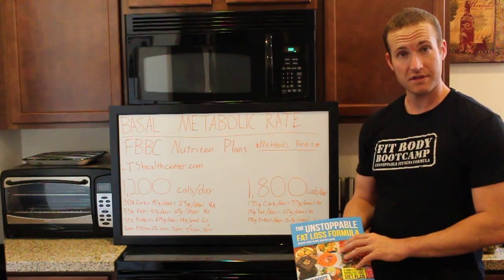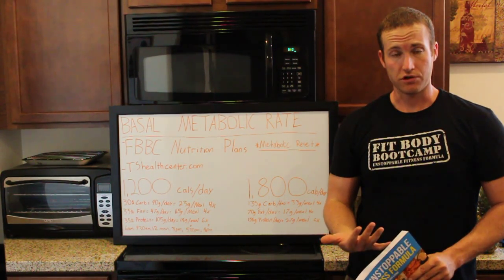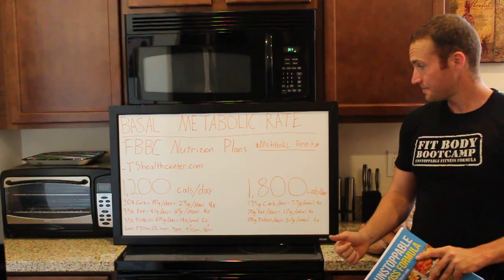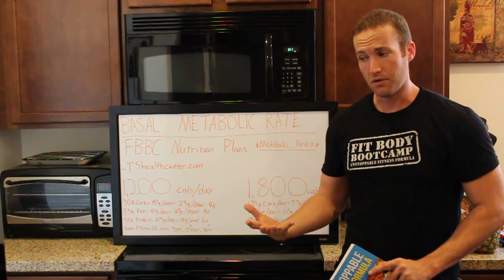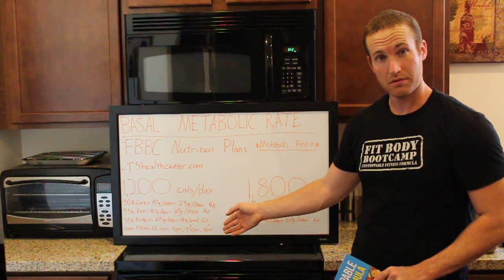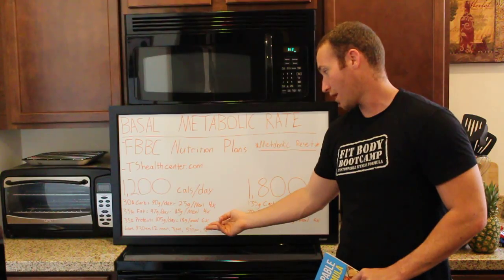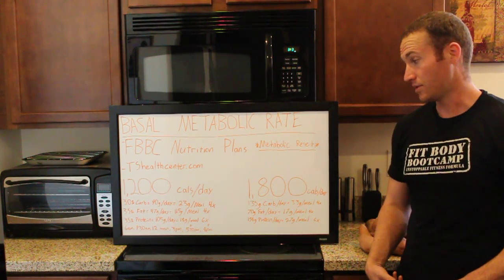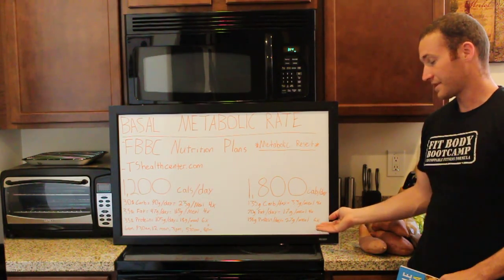BMR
Fit Body Boot Camp nutrition video. Description on how to figure out Basal Metabolic Rate (BMR) and how to plan meals specifically for weight loss.